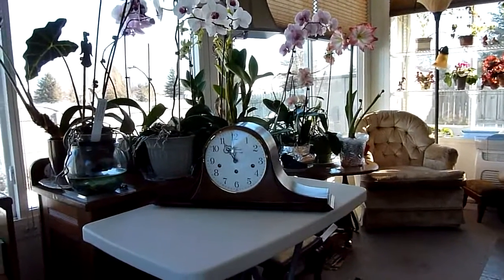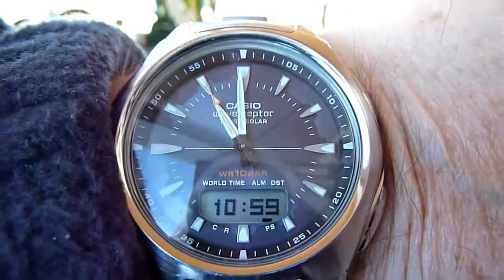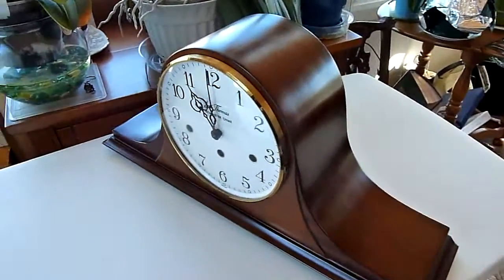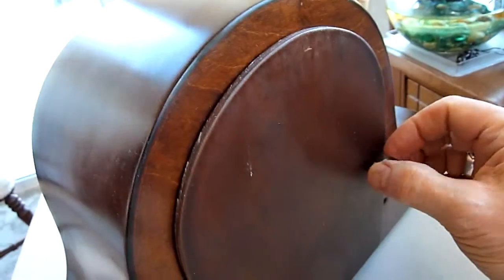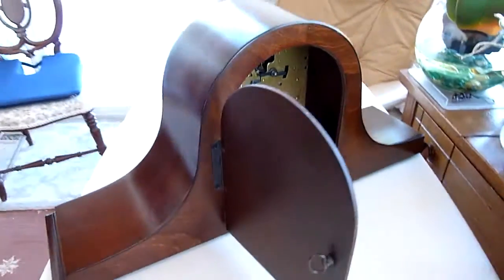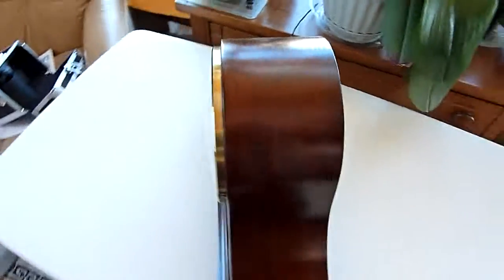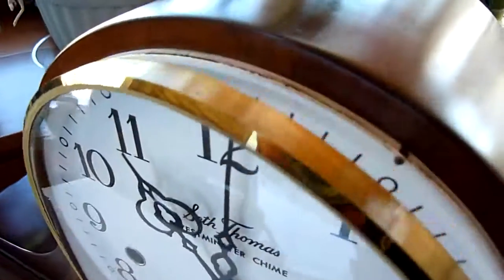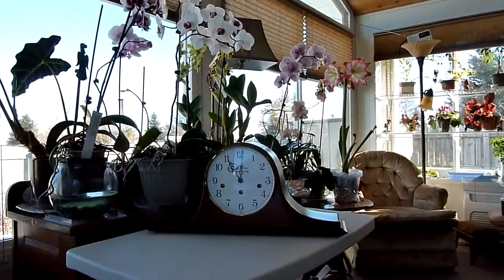Mr Peterson's Seth Thomas MEDBURY Mantle Clock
Mr. Peterson brought me this wonderful clock because it wasn't preforming any longer.  I managed to encourage it back to full function and restored its beauty for him and his wonderful wife.  They are exceedingly please with its return to life.